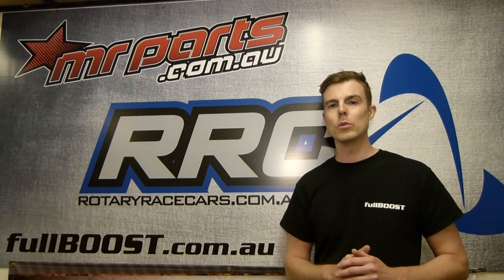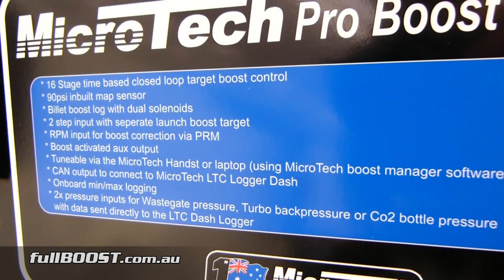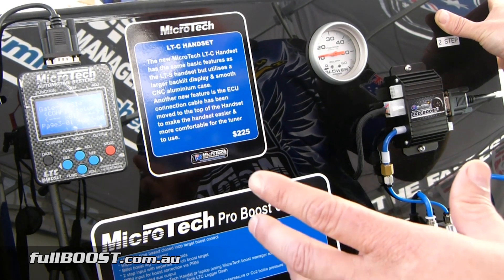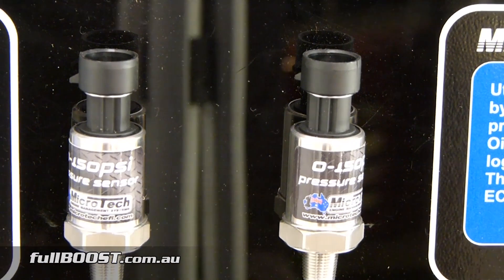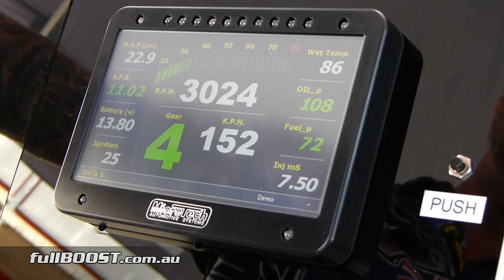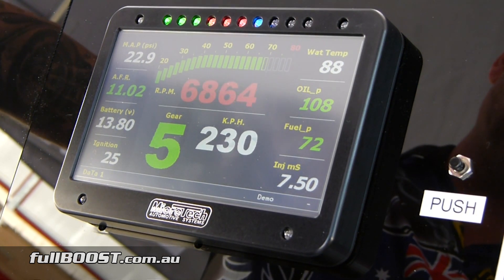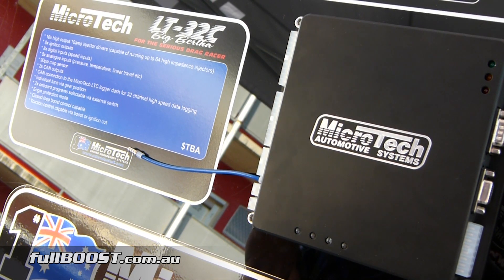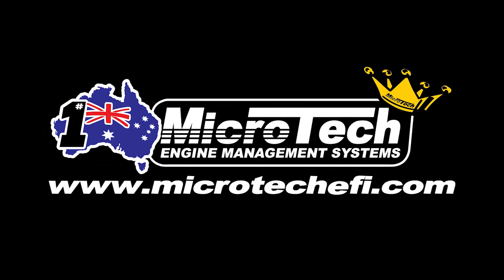New products from MicroTech EFI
We take a look at some of the current EFI products on the market thanks to MicroTech.